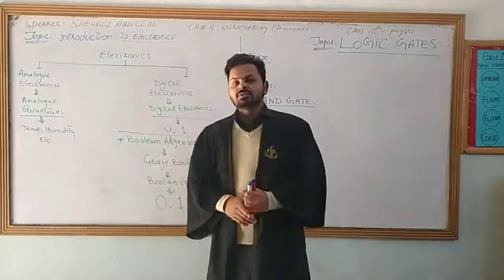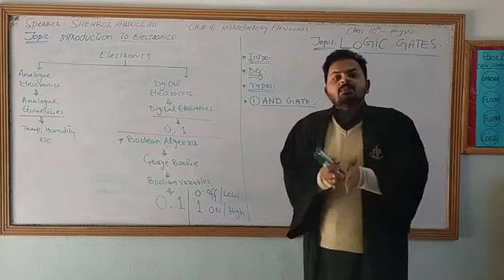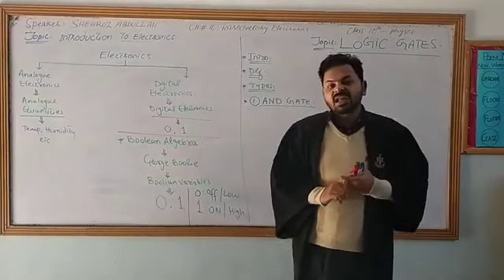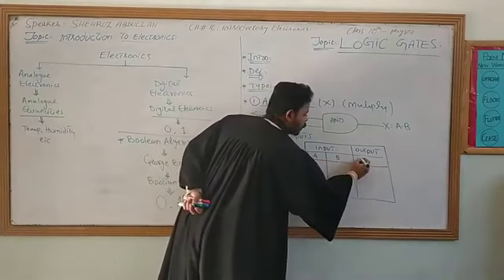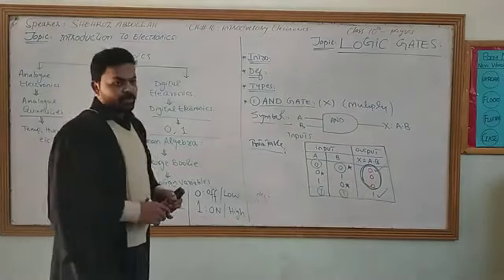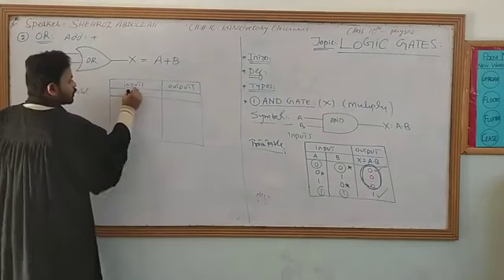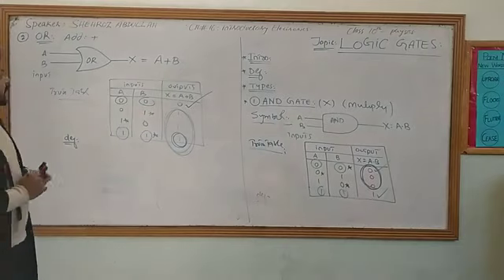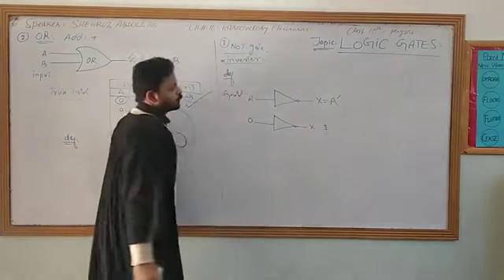Introduction to Electronics, Chapter 16, Class 10 Physics Kpk book